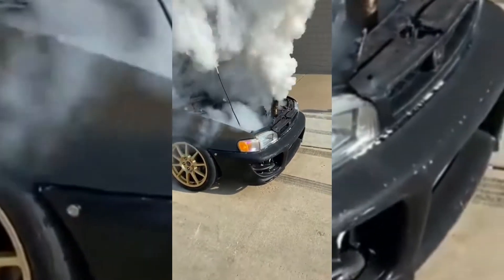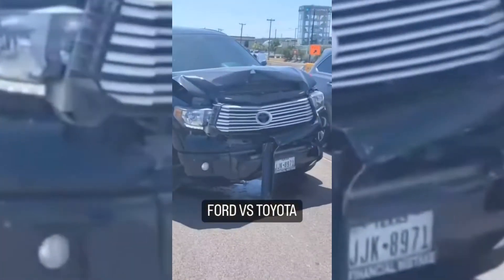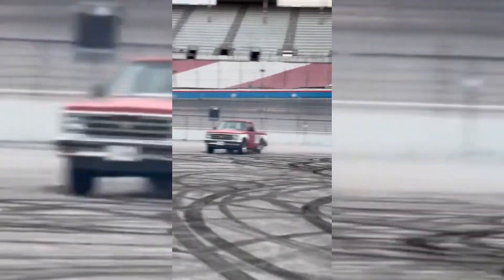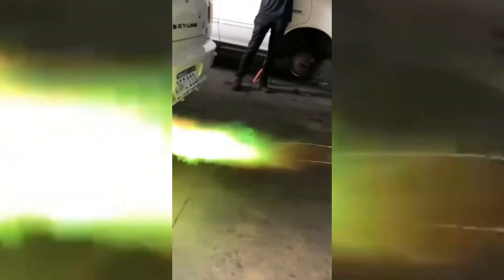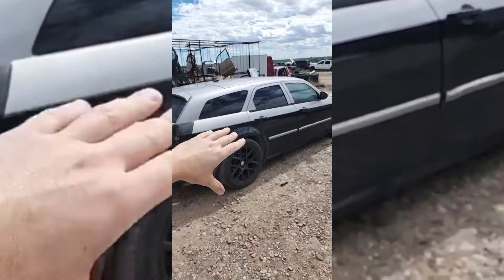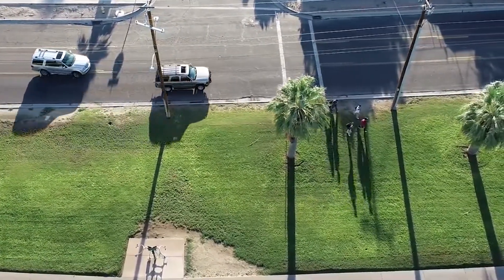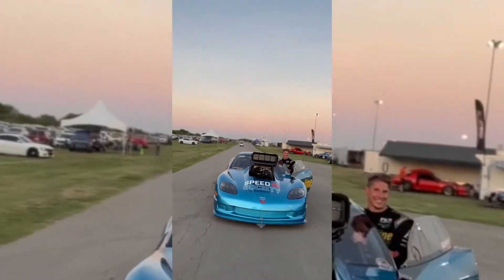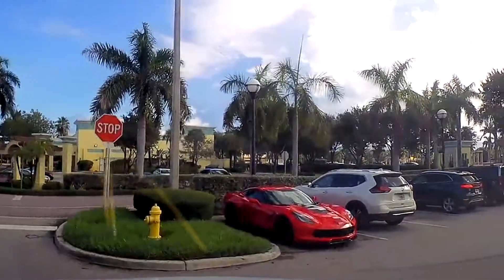Car Videos THAT Will Help PASS TIME! PT 3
In todays video we find some quite entertaining clips of people driving and running and doing a little bit of everything! MAKE sure you do not try this at home!

Do you guys enjoy these type of videos!?!?!?!

Leave in comments your favorite clip!